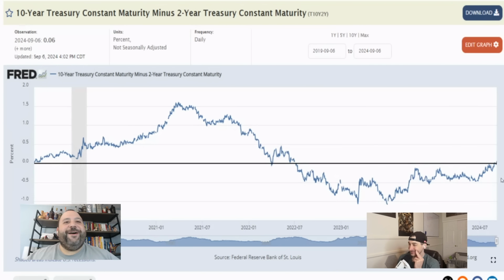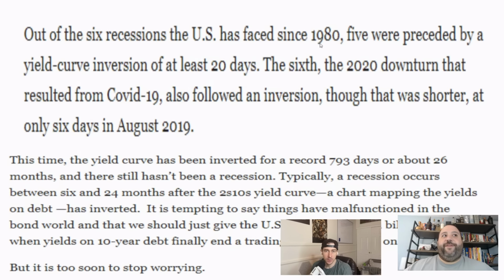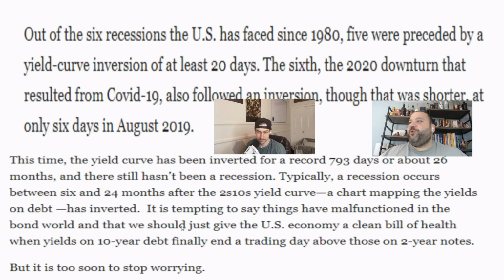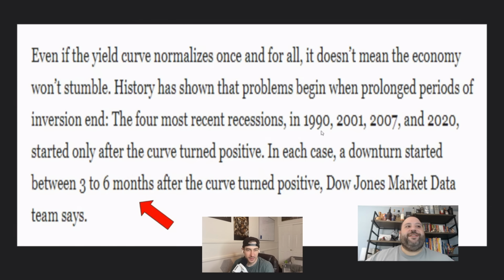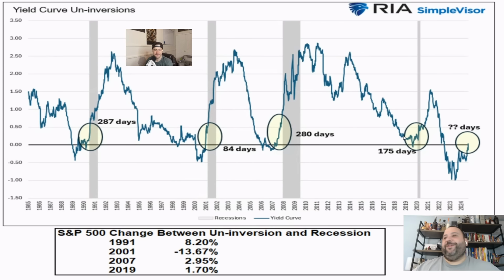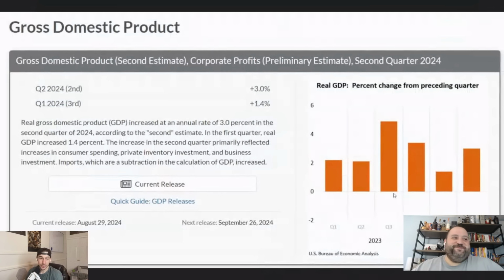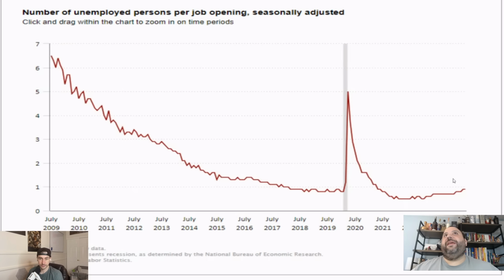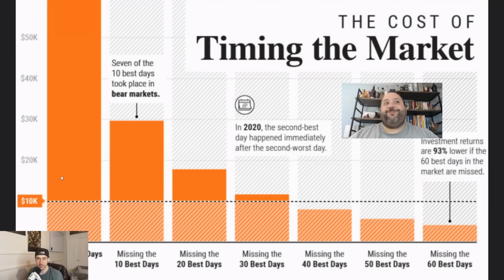The Clock Is Ticking! Michael Burry's MOTHER OF ALL BUBBLES!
The 2 and 10 year Treasury bonds have finally uninverted starting the clock on the next us recession according to prior recessions we now have between 3 and 6 months before a recession is likely to begin. With the sell off in stocks this week a confusing job market, very expensive housing market, and weakening consumers will this bring about Michael Burry's mother of all bubbles finally bursting?